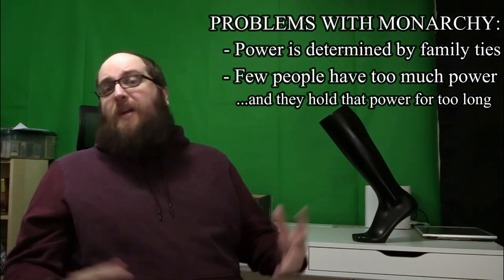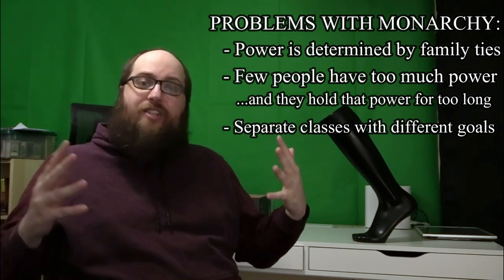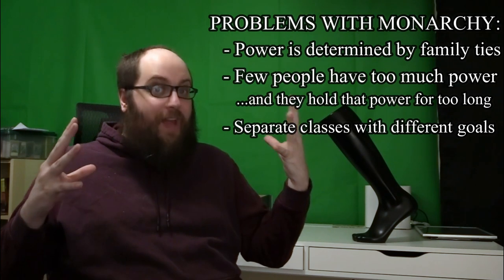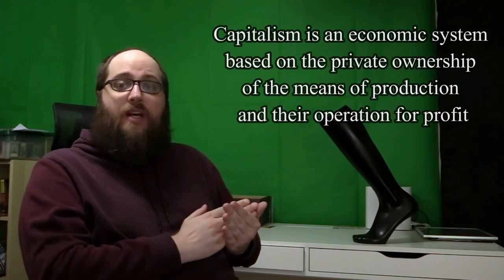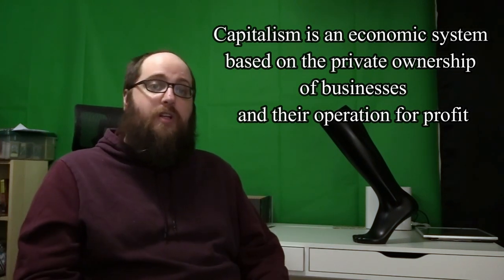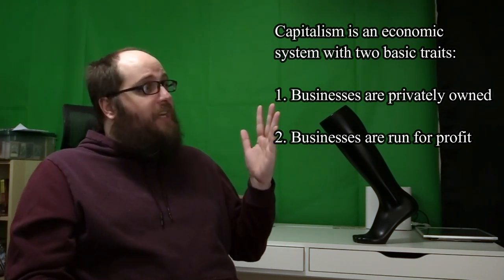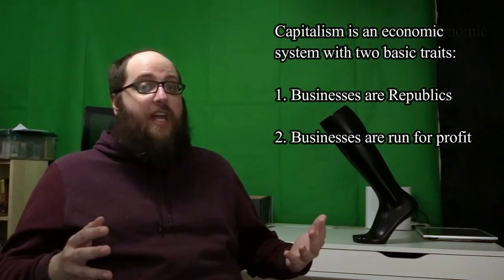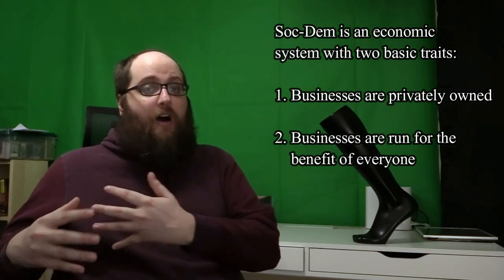Economic Democracy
We should democratize our economic system, and here's why.

And if you'd like less-political content, consider checking out my Literature Channel:
*Side Note - It’s important to recognize that the Founding Fathers initial ideals for Democracy DIDN’T function correctly. Originally, The Constitution didn’t guarantee voting rights for anyone. It mostly let the states decide who could vote, and they often restricted it to land owning males.
In addition to that large oversight, the Constitution also explicitly treated slaves as 3/5th of a person, which simultaneously reduced the influence of black Americans to almost nothing, while giving the southern states they resided in much more power than their northern neighbors.

These decisions are what ultimately lead to the Civil War 80 years later. By denying large groups of people a voice in government, and giving some citizens more voting power that others, the original Constitution failed to construct a properly functioning Democracy, and the result was massive social upheaval and violent revolt.

After The Civil War, amendments were added to the Constitution which protected the right to vote, Unfortunately, due to shifts in our society and laws over the last 80 years, our current system has similar problems with representation. The wealthy have far more influence on the government than everyone else, and unless we undertake some serious reforms, we run the risk of another violent conflict.